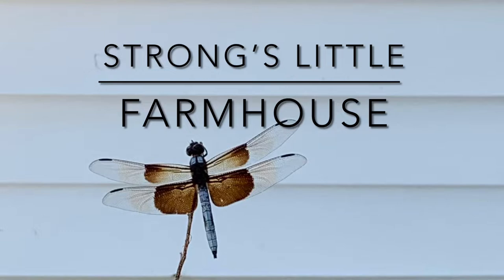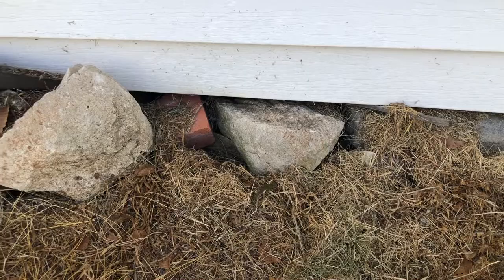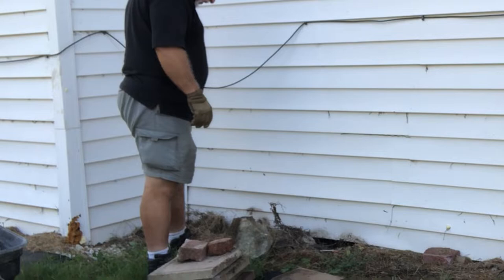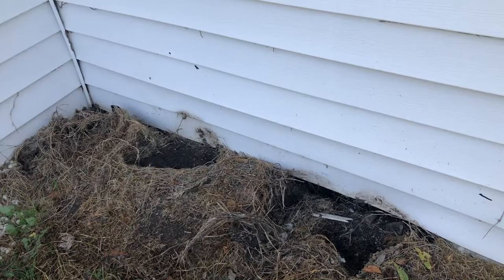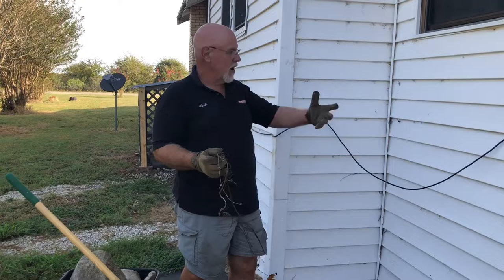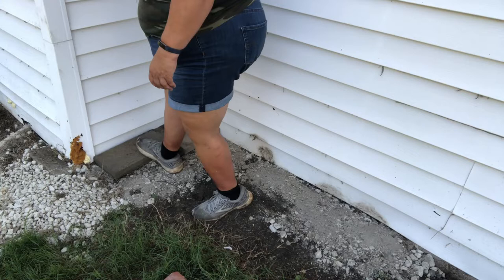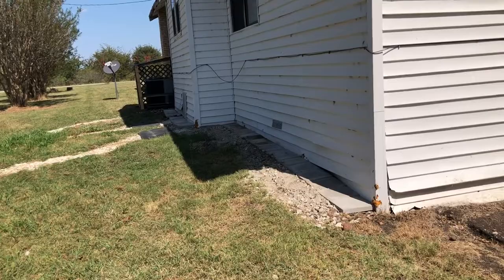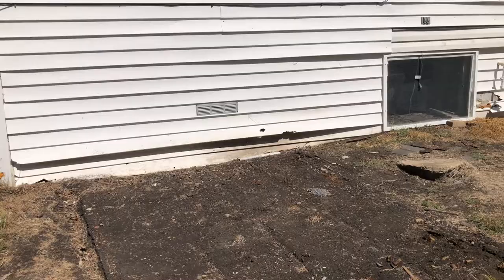Stop Pests From Digging Under Your House-PEST CONTROL: Part 5-This Simple Solution is Incredible!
We’re taking a quick break from the barn build to get an urgent chore checked off the “ToDo” list.

It is Fall and the winter weather is on its way, which means the critters around the homestead will be looking to establish some well protected residences.  Since the local skunks, armadillos, opossums, even wild rabbits have encamped under our house before, we have to set up a deterrence to keep them moving on and homeless…. We’ll at least not our home.

-God Bless

If you have any questions or just a comment, please leave them down below.  the best way you can support us is to "SHARE" ↗️ our videos with your family and friends.  That really helps our channel grow.

We’re the Strongs and on this channel you can follow along our adventures in DIY!  Step by Step we will complete this 1920s farmhouse renovation, restoration, and transformation!  Our goal is to be self sufficient and Eco-friendly, as we do it ourselves, on a budget; with zero experience.

Join us each week as we take on the next challenge in homesteading our 3/4 acre corner of Paradise.

Thanks so much for joining us; we appreciate you!💖
--Welcome to Strong's Little Farmhouse

Background Music Used With Permission:
"Illuminations" by Michael Lockwood: owned by Apple